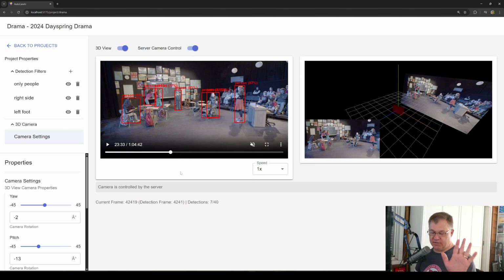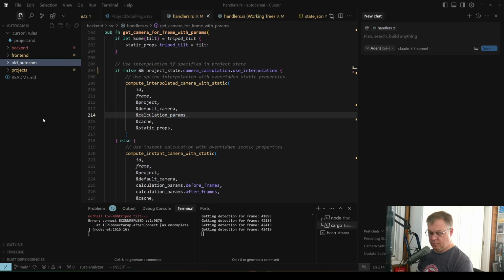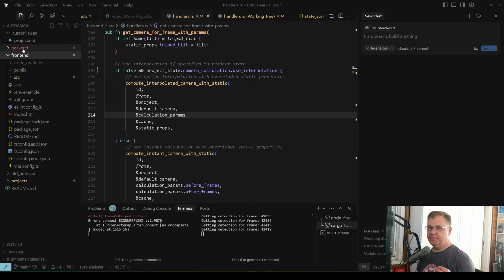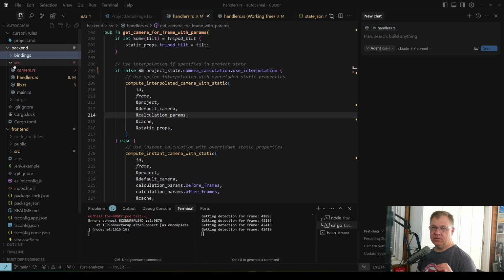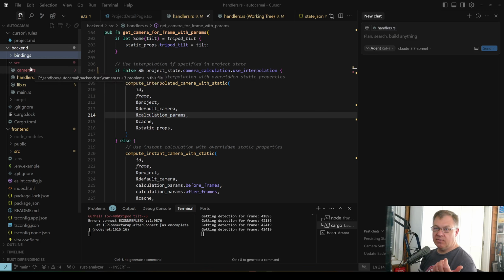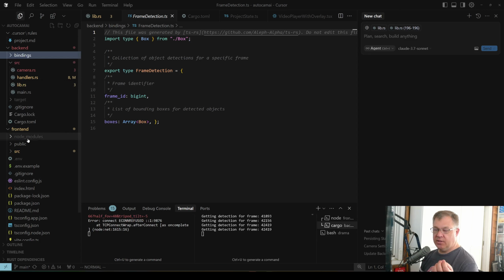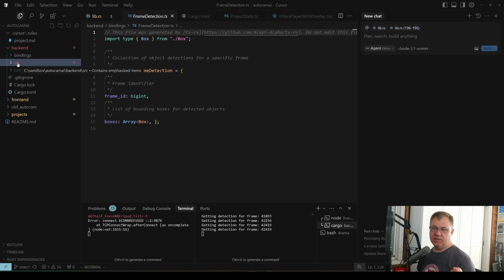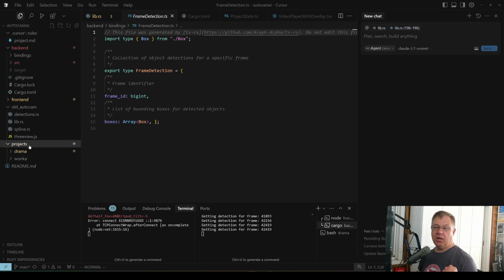Vibe Coding - Rust + React - Code Walkthrough & Architecture Insights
In this video, we dive into the code behind a fullstack project combining a Rust backend and a React (Vite-based) frontend. After introducing the generated code in the previous video, this session kicks off the first phase of refactoring—analyzing what's been built and why certain architectural decisions need improvement.

You'll get a tour of the project structure, learn how Rust types are converted to TypeScript using ts-rs, and hear thoughts on managing multi-language systems, modular design, and the balance between mutability and immutability in evolving codebases.

Whether you're building in Rust, React, or both—this video sets the foundation for thoughtful refactoring in upcoming episodes.

👉 Next up: We start the hands-on refactoring process!